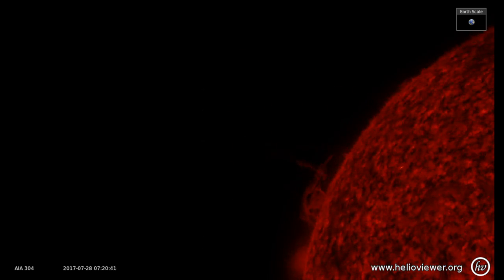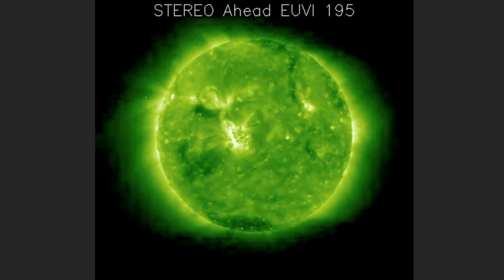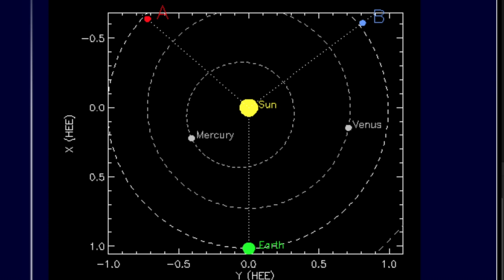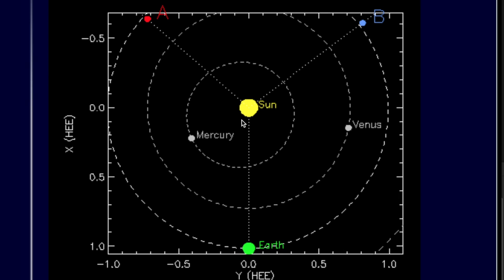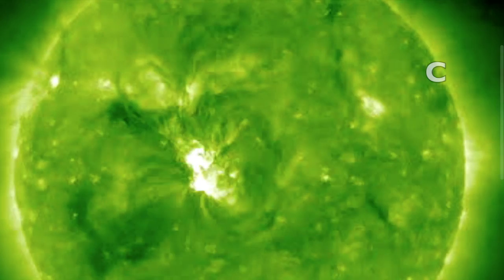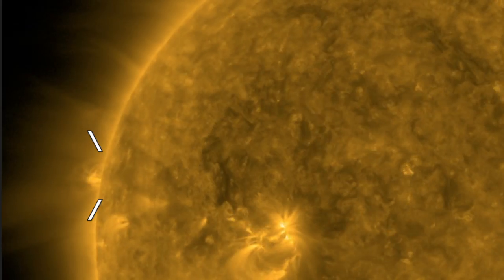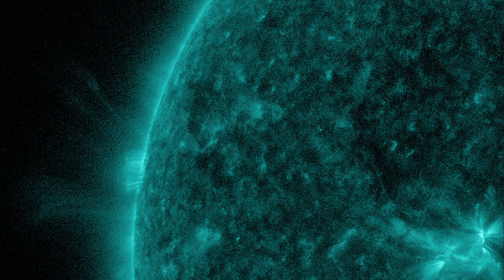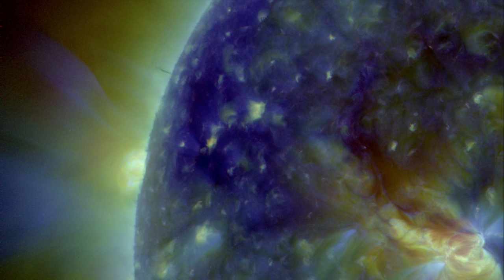Tracking the Big Sunspot on the Far Side of the Sun